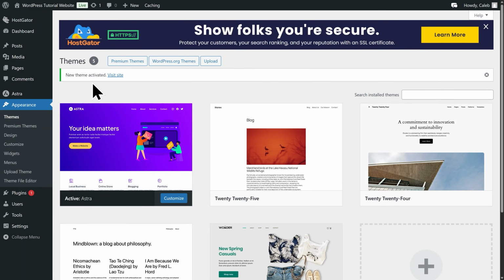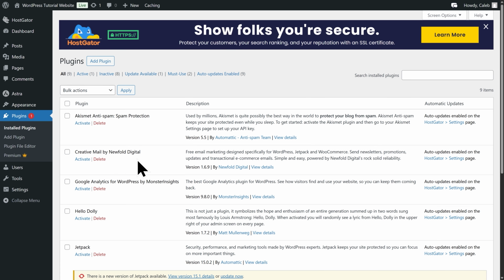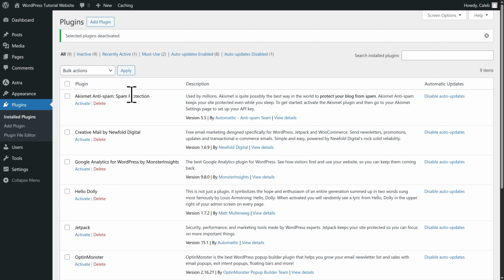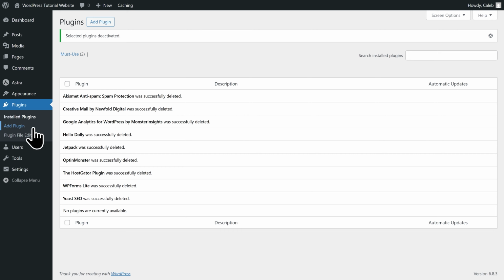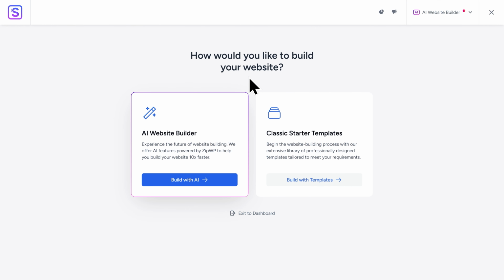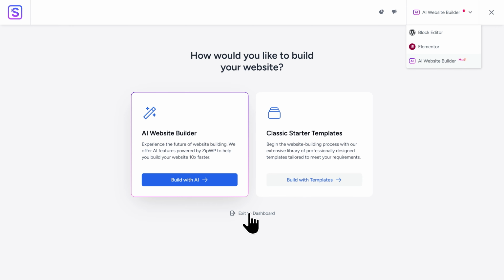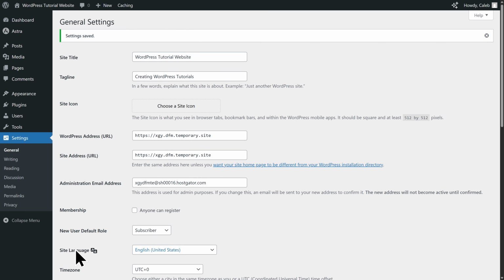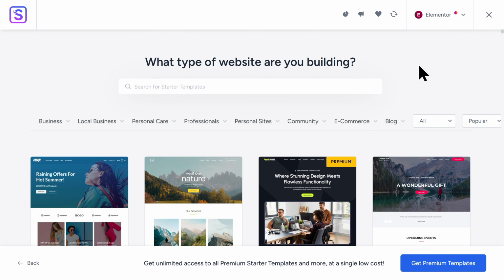How to Install Starter Templates Plugin in WordPress (Free Website Templates)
Learn how to install the Starter Templates plugin in WordPress and unlock hundreds of free professional templates. Follow this step-by-step guide to choose Elementor and fix the missing builder issue easily.